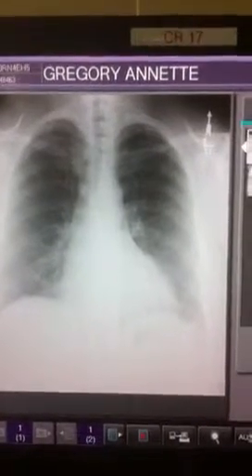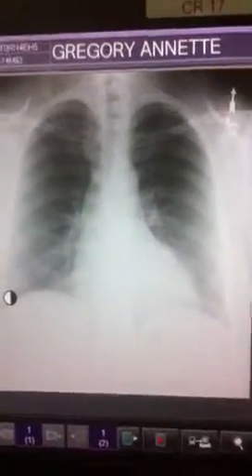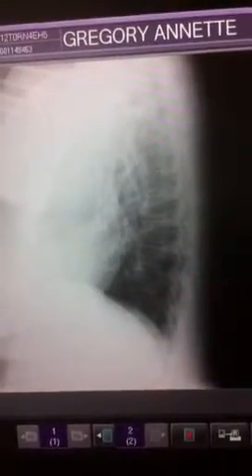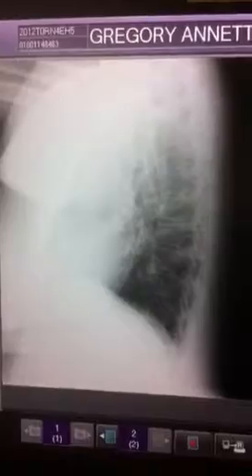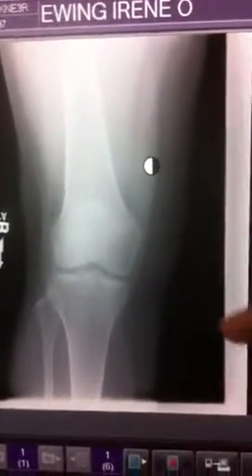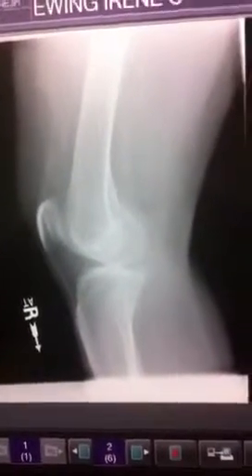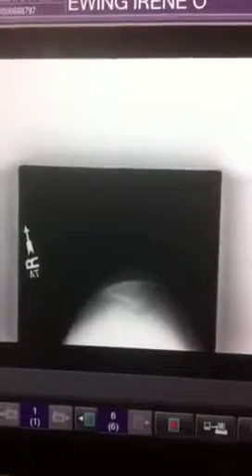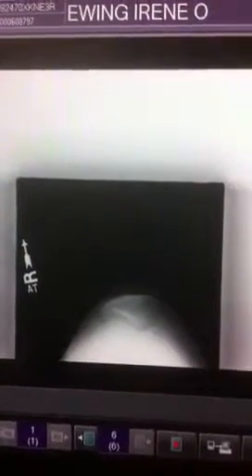Xray2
Xray2 chest knee